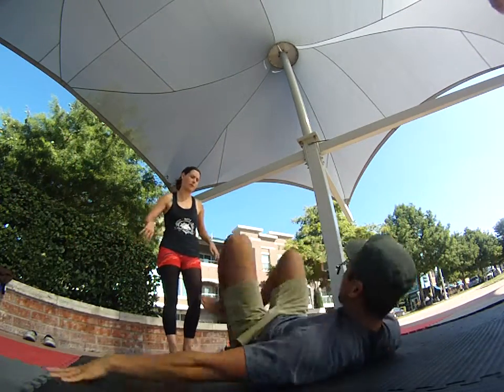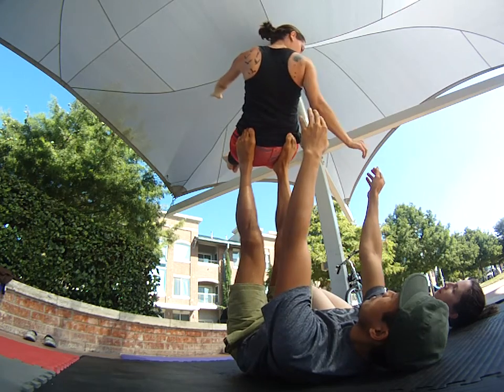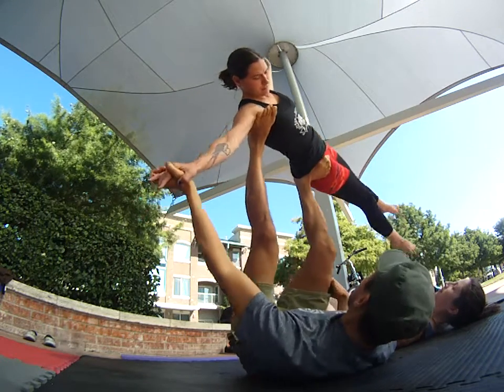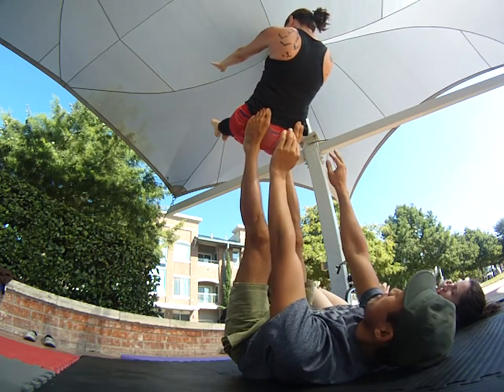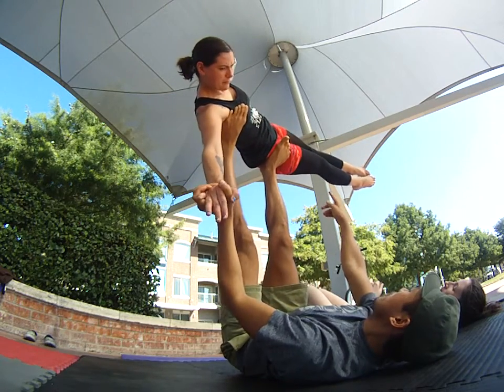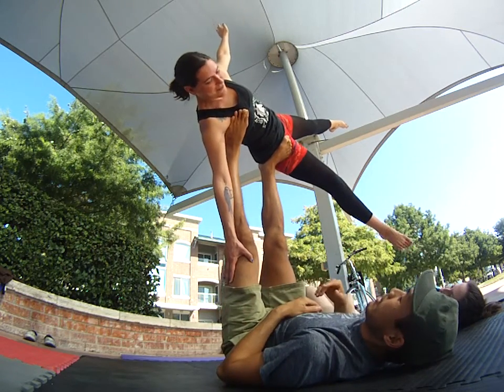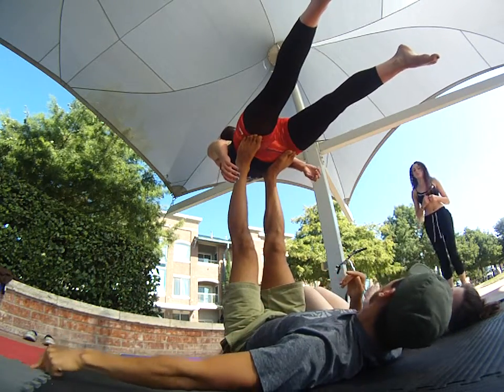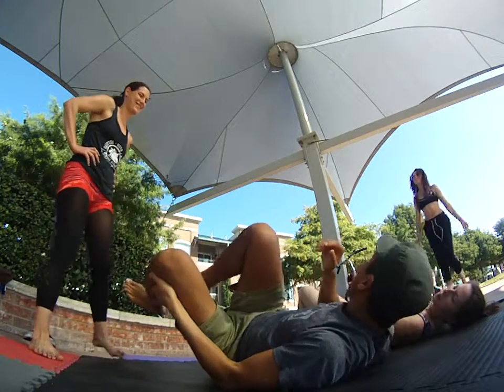Back Bird, Boat Pose to Couch - AcroYoga Tutorial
This video demonstrates some helpful tips for an intermediate transition.